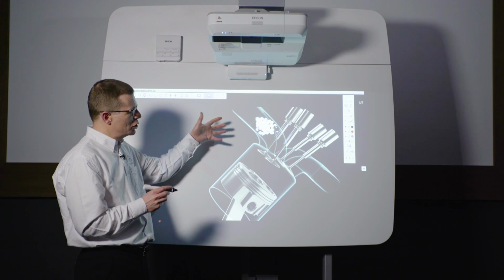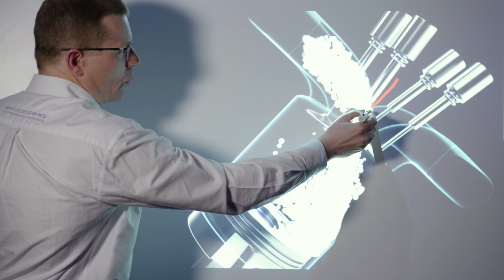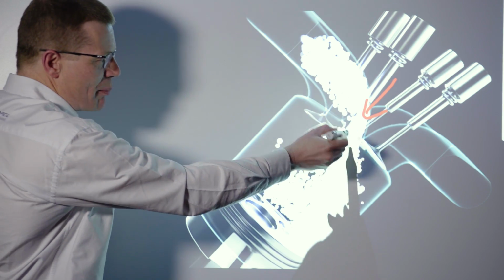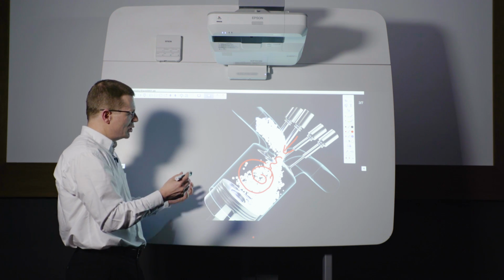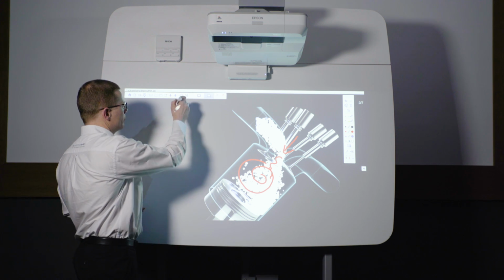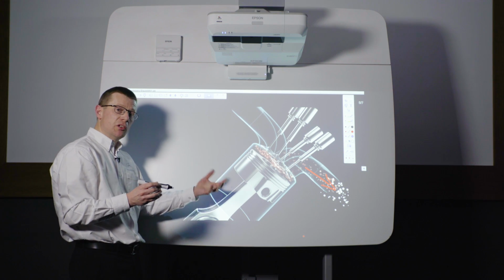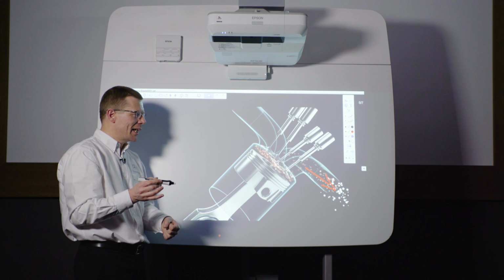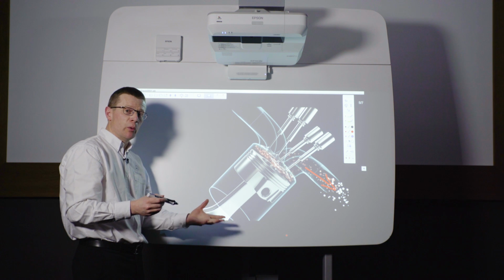F1 2017 Explained: Fuel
Our technical journey continues! How does the combustion process work? And how does our specially developed Petronas Primax fuel enhance that process? Watch to find out - with the help of the Epson Ultra Short Distance HD Projector!